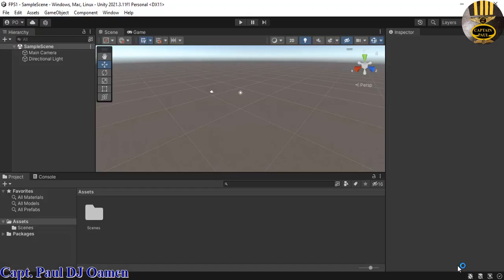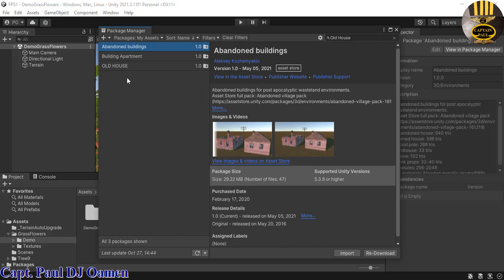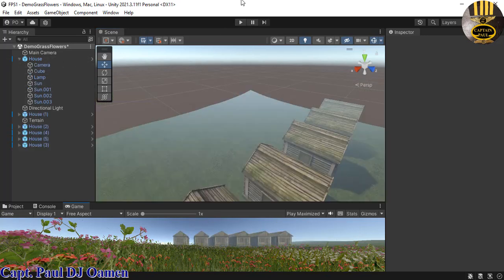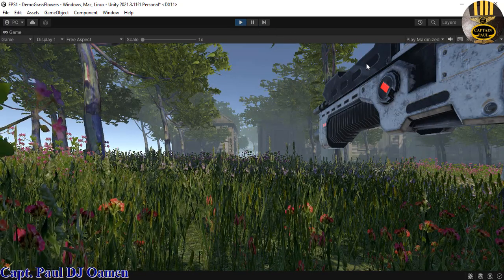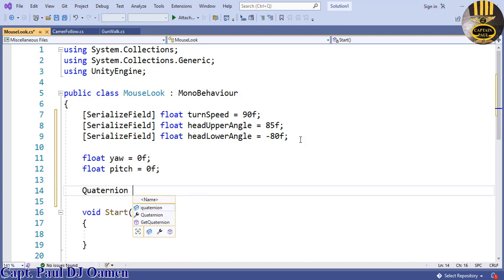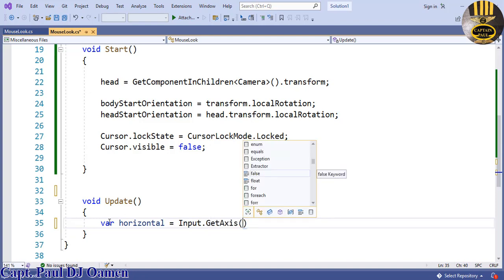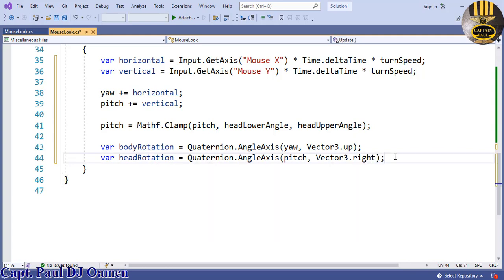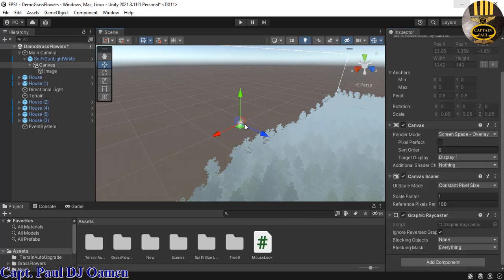How to Create an FPS using C# Script and Assets in Unity - Part 1 of 3